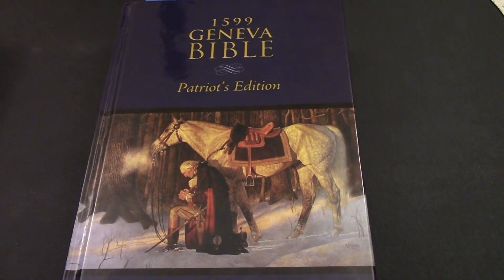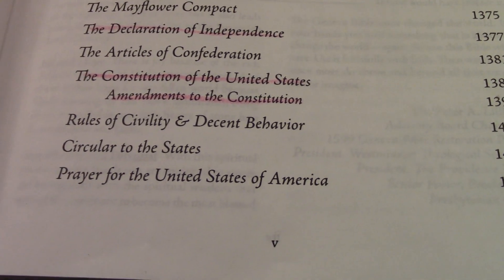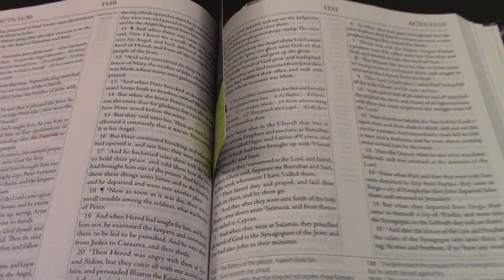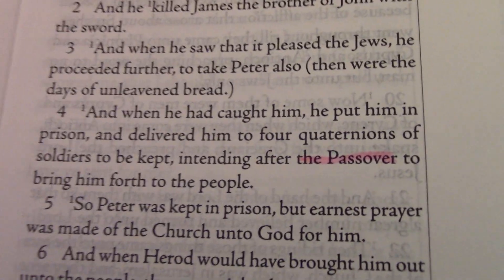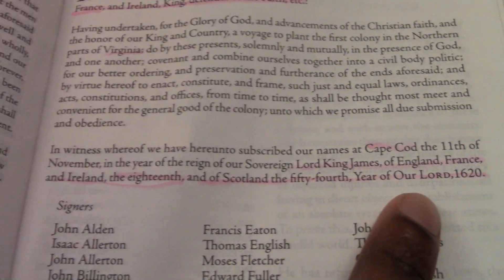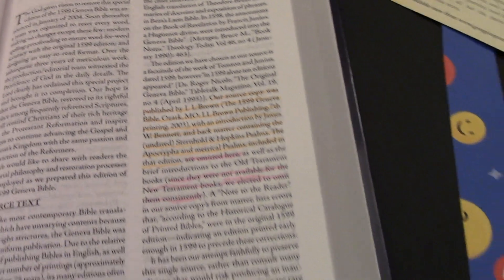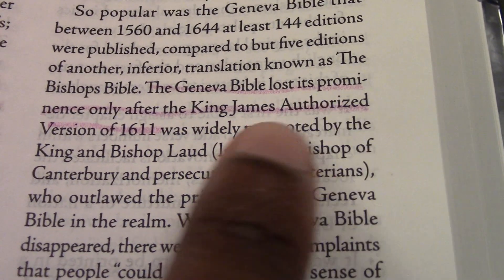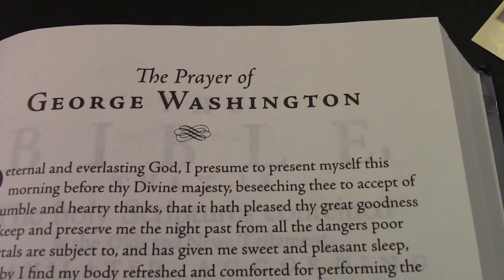1599 Geneva Bible Patriots Edition Review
The 1599 geneva bible omits the apocrypha, that the 1560 geneva bible has, this patriots editon has the declaration of indepedence, the constitution of the USA, Ammendments to the constitution, prayers of george washington, prayers for other times, and others info that could be valuable to certain people.